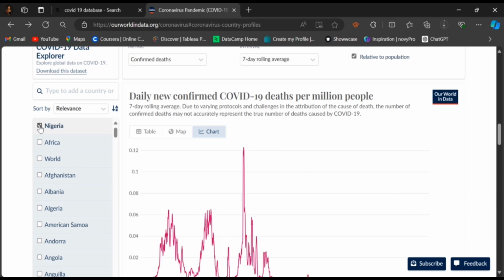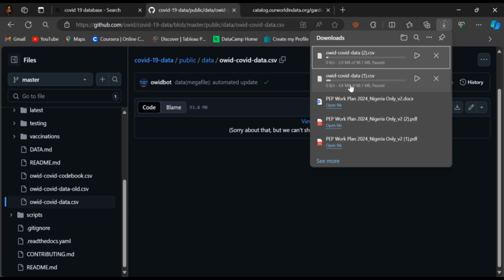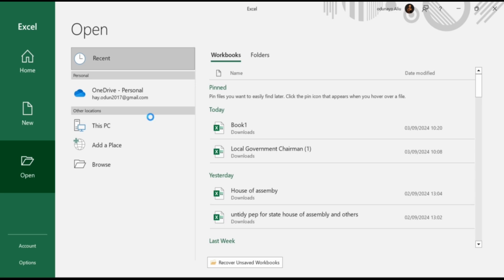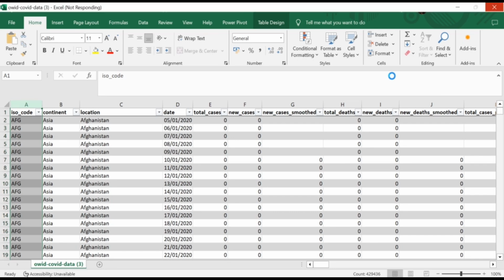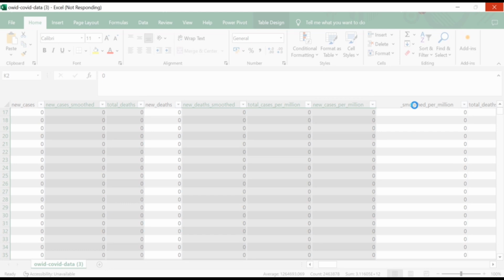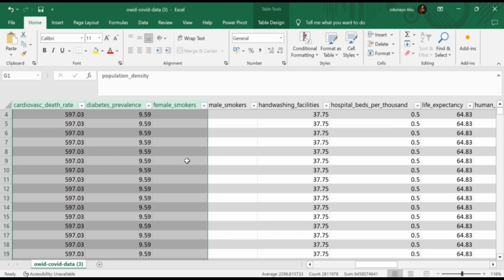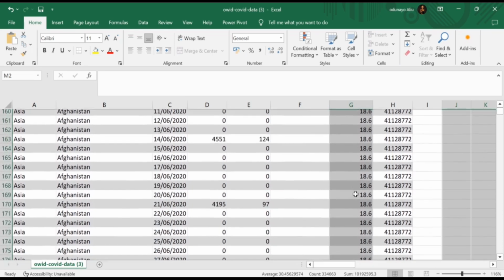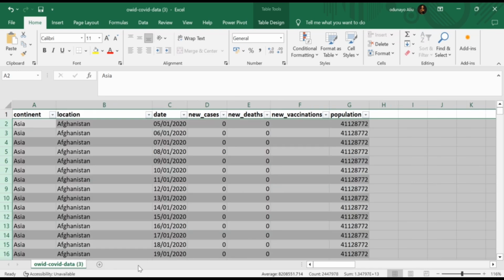Covid 19 Data Analysis Project| Part 1- Data Wrangling| portfolio project